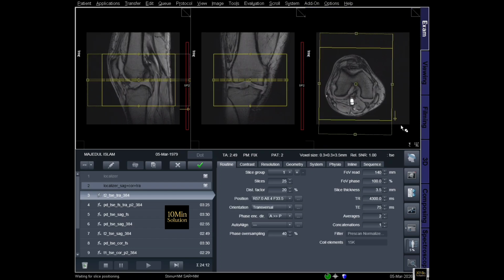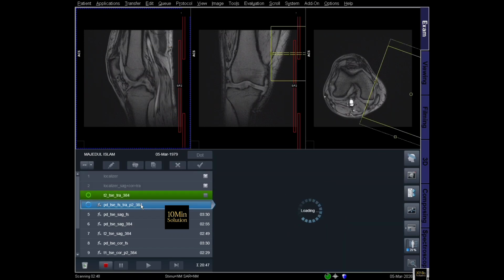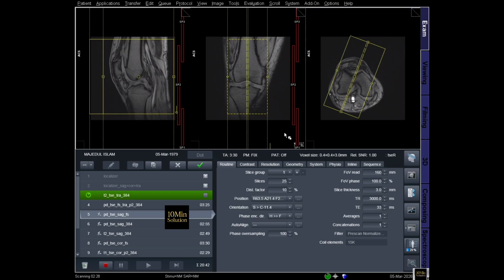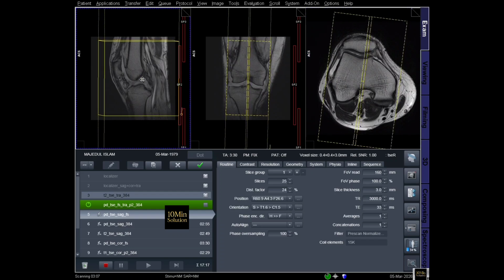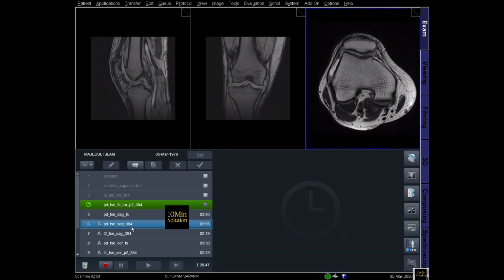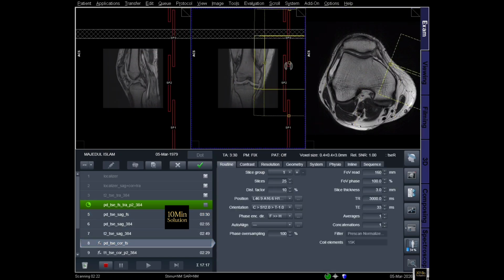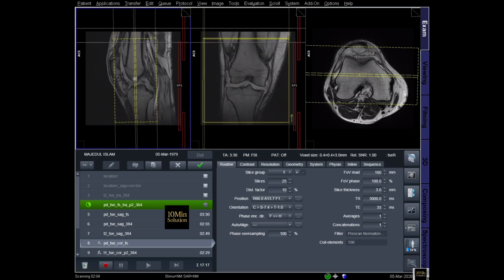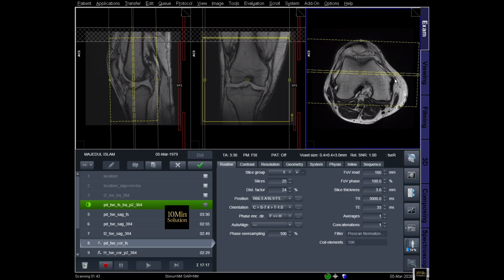Knee MRI Protocol Step by Step — FOV, Slice Thickness, Angulation & Sequences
Are you an MRI Technologist or Radiographer struggling with knee MRI planning and protocol setup? This video is your complete step-by-step guide to performing a right knee joint MRI — from patient positioning and coil selection all the way to the final diagnostic sequences.

✅ What you'll learn:
• Correct patient positioning and knee coil selection
• Localizer planning — accurate angulation in all 3 planes
• Setting FOV, slice thickness, matrix, TR & TE parameters
• When and why to use PD Fat Sat, T1W, T2W, STIR & GRE sequences
• Best plane selection for ACL, PCL, meniscus & cartilage
• Specific sequences for high-quality cartilage imaging
• Common planning mistakes and how to avoid them
• Scan quality checks and artifact reduction techniques

⏱️ TIMESTAMPS:
00:00 – Introduction & overview
02:00 – Patient positioning & coil selection
05:30 – Localizer planning — 3-plane angulation
09:15 – Sagittal plane sequences & parameters
13:45 – Coronal plane sequences & parameters
17:30 – Axial plane sequences & parameters
21:00 – PD Fat Sat, STIR & GRE sequences explained
25:15 – Optimal planning for ACL & meniscus
29:00 – Common mistakes & troubleshooting
32:30 – Scan quality check & final tips
36:00 – Summary & protocol sheet overview

💬 Have a protocol question? Drop it in the comments!